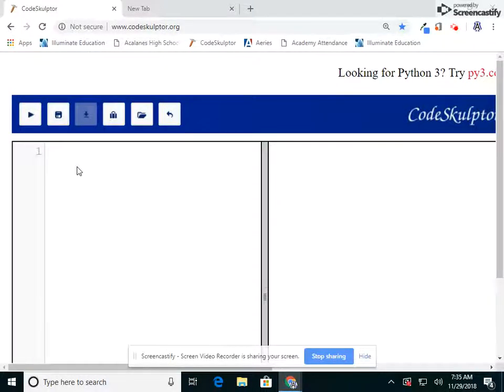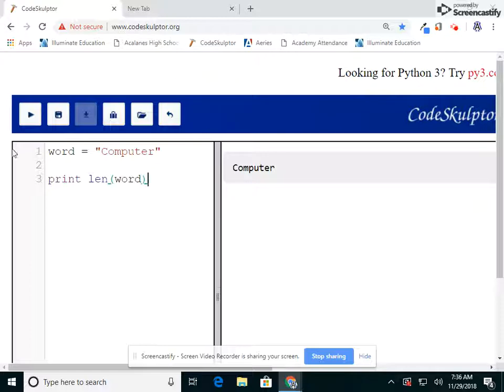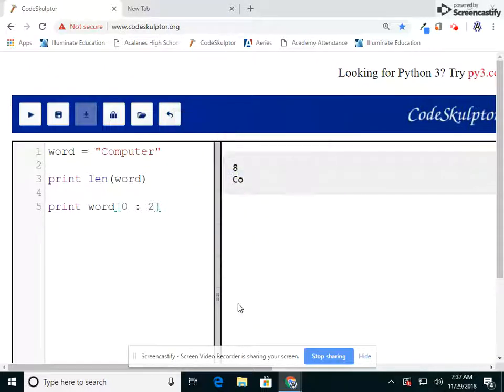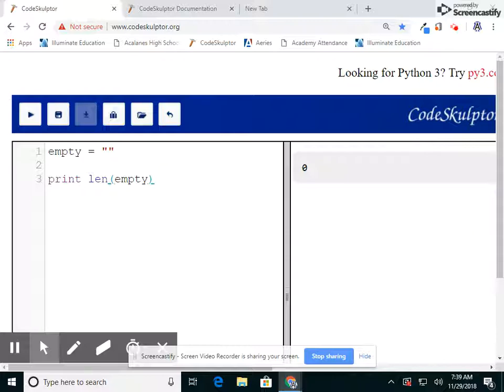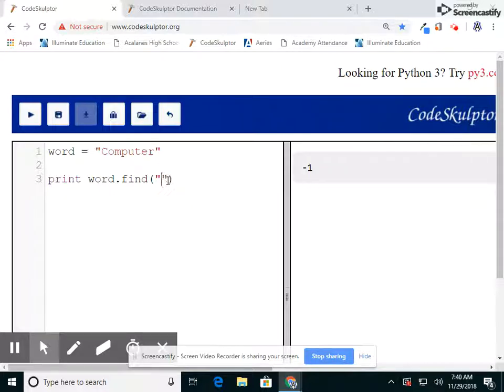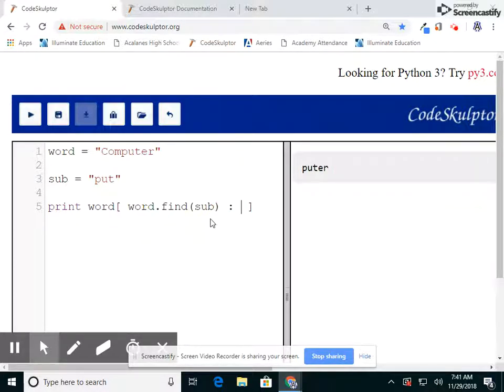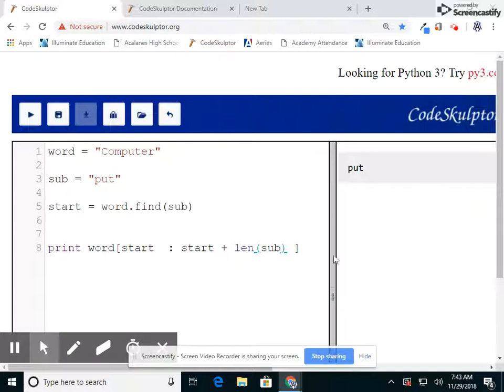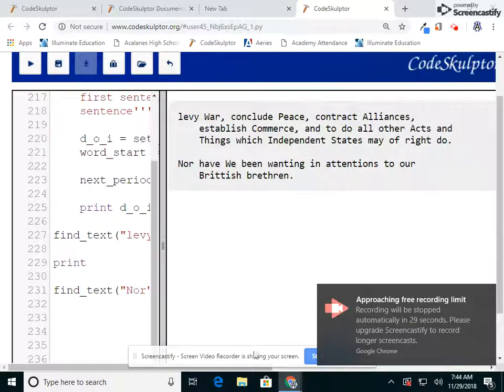Python String Overview